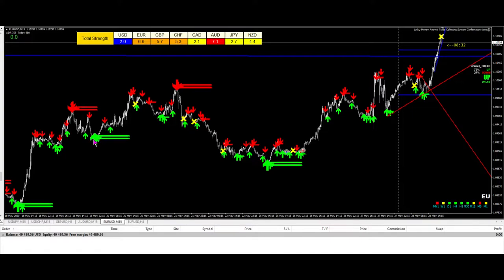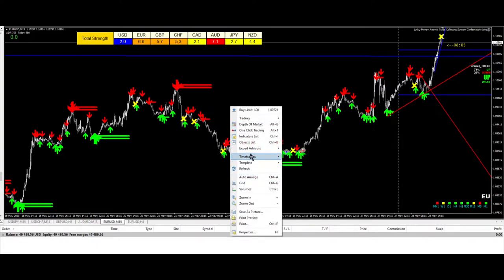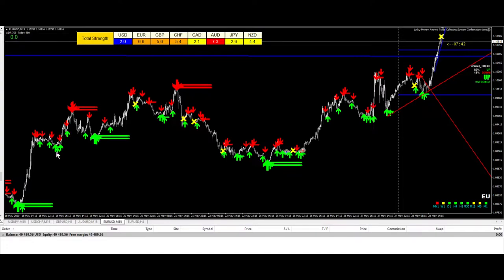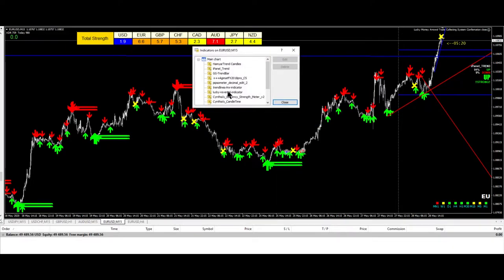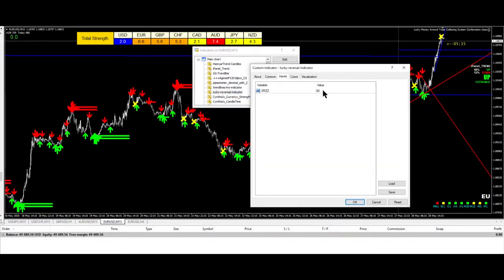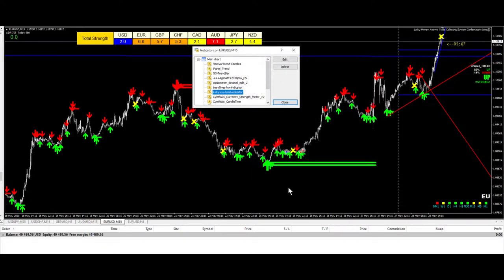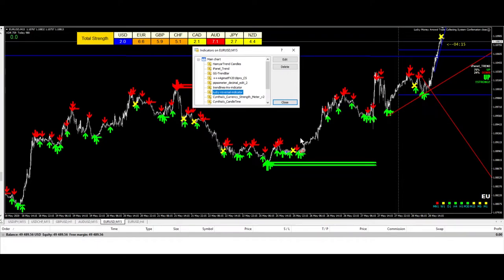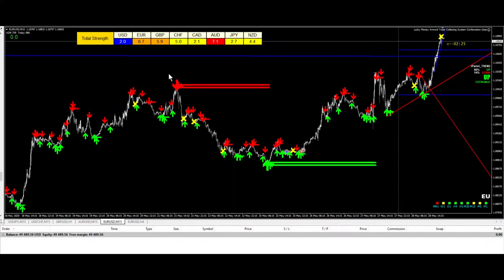The BEST of the BEST is HERE!!!